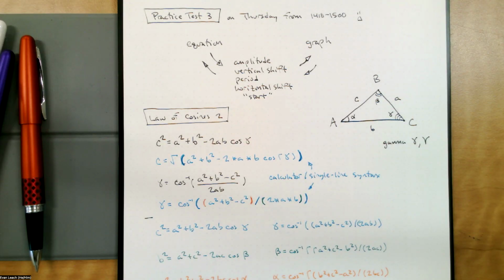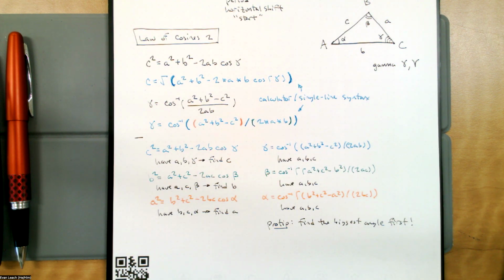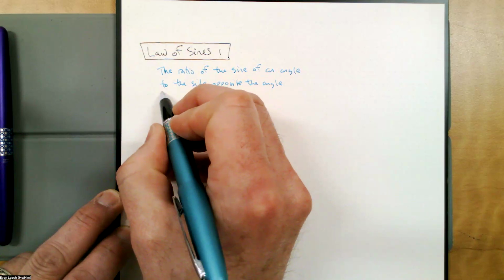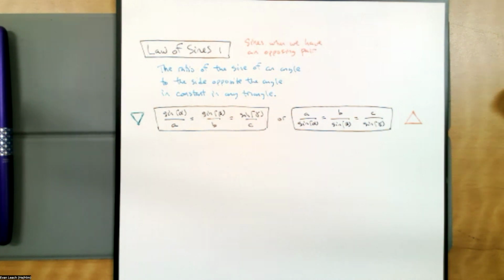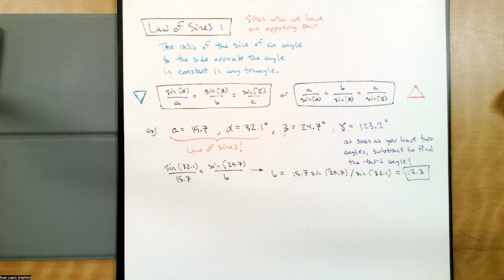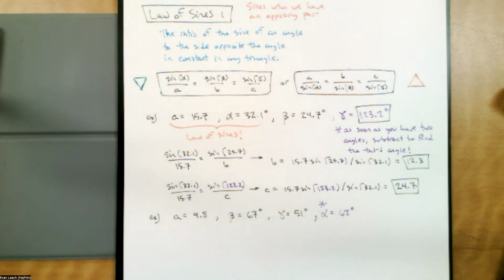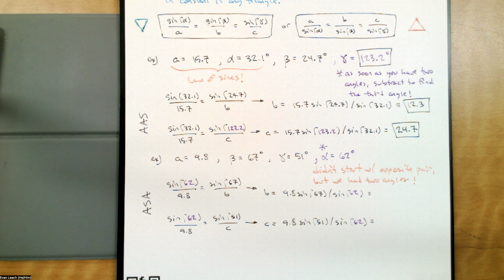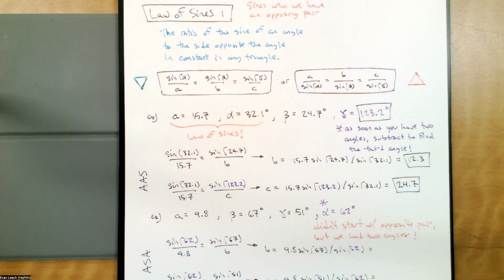130.122.1 The Law of Cosines 2/The Law of Sines 1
In this video, we practice the Pythagorean Theorem for Oblique Triangles: the Law of Cosines. AND we introduce sin(theta)=opp/hyp for Oblique Triangles: The Law of Sines!